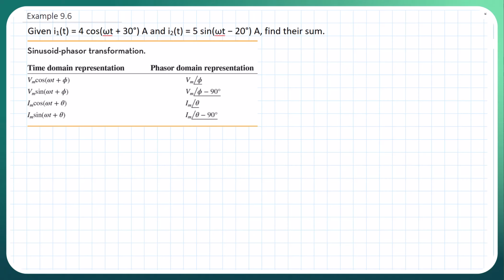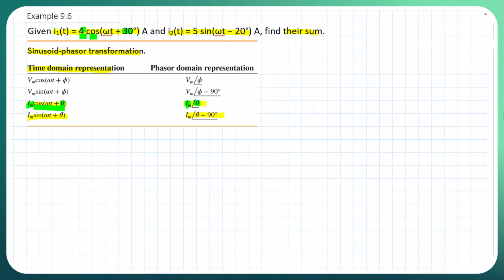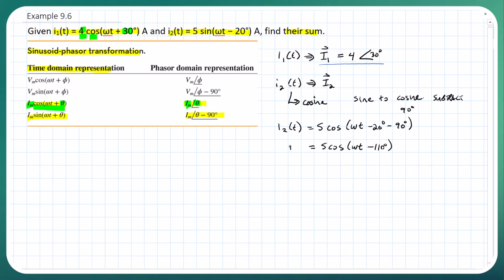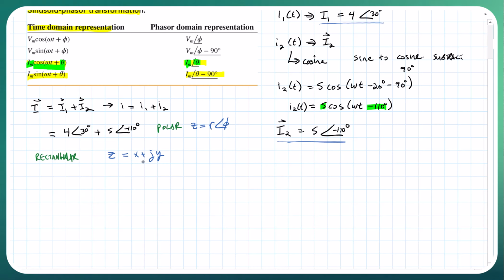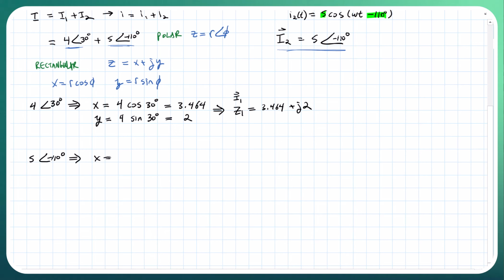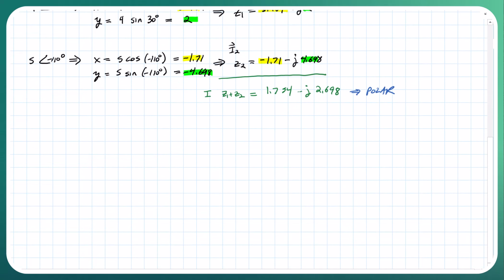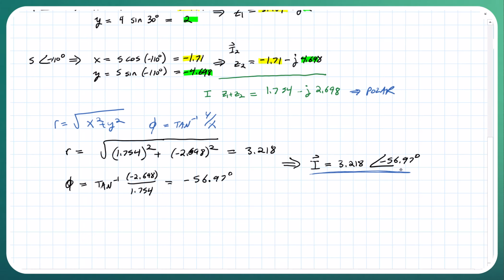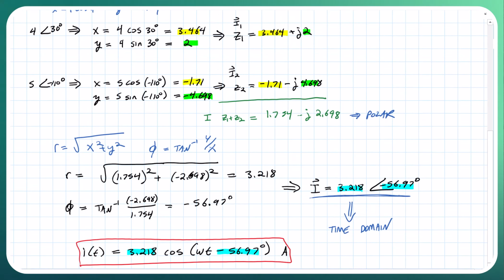Phasors Example 9.6 | Convert Sinusoids to Phasor Form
This lesson covers Phasors Example 9.6 step by step as part of the Fundamentals of Electric Circuits course on STEM MIND (@STEMULATEMIND). In this lesson, Example 9.6 - Phasors, we solve a phasor conversion problem as part of the Fundamentals of Electric Circuits course. This example demonstrates how to convert sinusoidal voltage and current expressions between the time domain and the phasor domain using magnitude, phase angle, angular frequency, and complex number representation.

You will learn how to identify amplitude, frequency, phase shift, cosine reference form, polar form, and rectangular form, while understanding why phasors are essential for simplifying AC circuit analysis. This step-by-step example is ideal for engineering students preparing for impedance, admittance, sinusoidal steady-state analysis, AC nodal analysis, and AC mesh analysis.